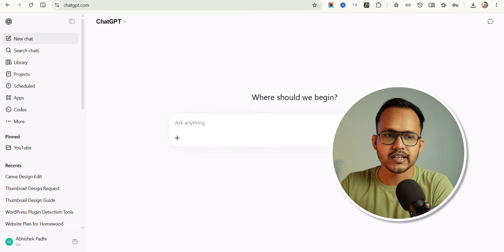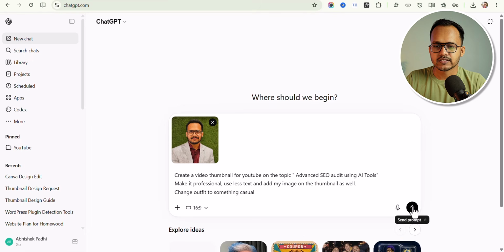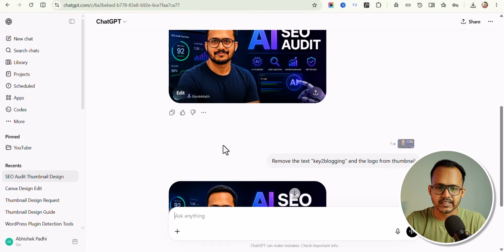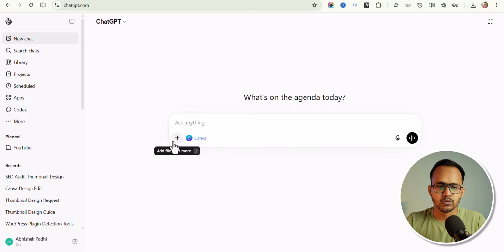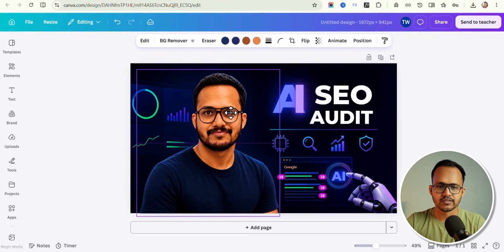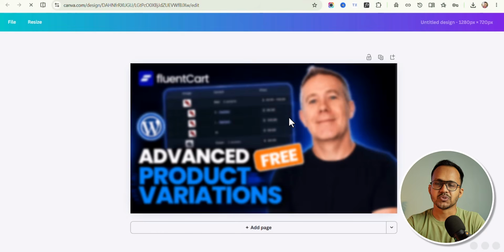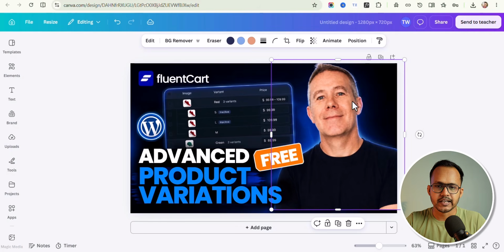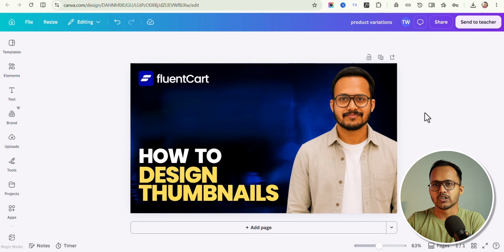Create Viral Thumbnail For YouTube Using ChatGPT + Canva 🔥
Learn how to create youtube thumbnails using ChatGPT and Canva. Replicate any style you see on the platform with these steps.

This guide shows you how to use ChatGPT to generate concepts for your designs. Whether you want to build a design from scratch or recreate youtube thumbnails you admire, this workflow streamlines the process. It is designed for creators who want to improve their click-through rate without spending hours on complex design software.

I walk you through the exact process of setting up your prompts in ChatGPT and moving those ideas into Canva for editing. By following this method, you can produce custom youtube thumbnails that match your branding. You will see how to leverage AI tools to simplify your workflow and ensure your channel art stands out.